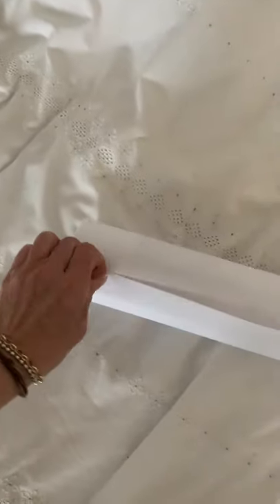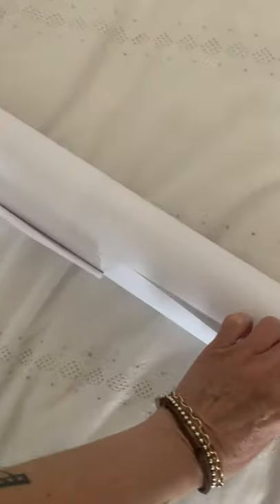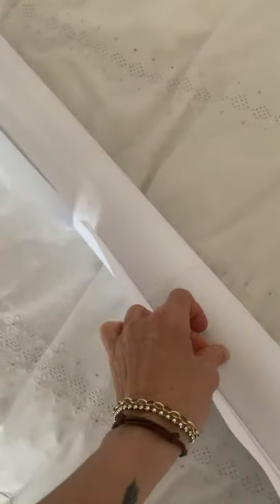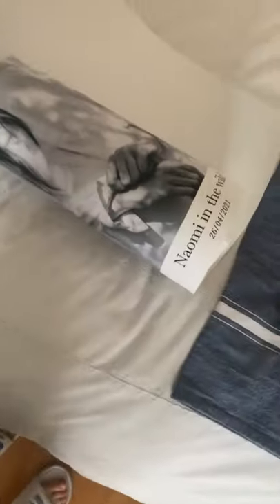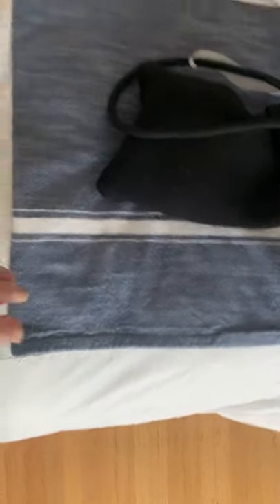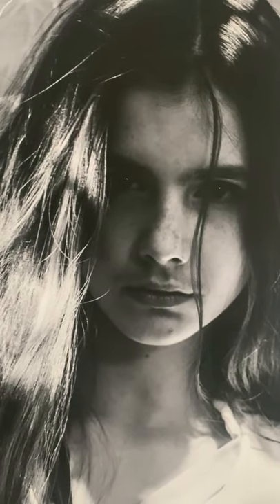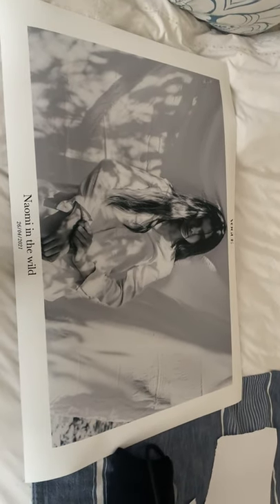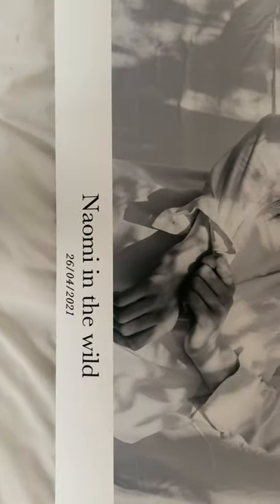Unveiling a 40" print of my photo featured in Photo Vogue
Featured in Vogue Italia, Naomi in the wild shot on location at a safe social distance in Stanley Park, Vancouver, BC.